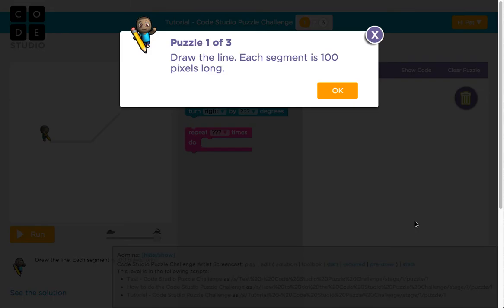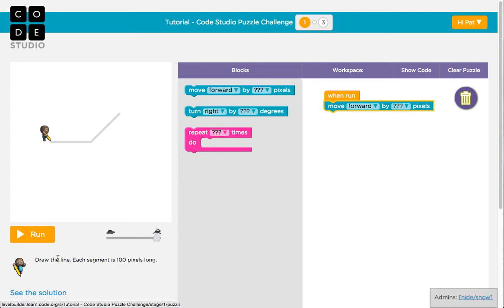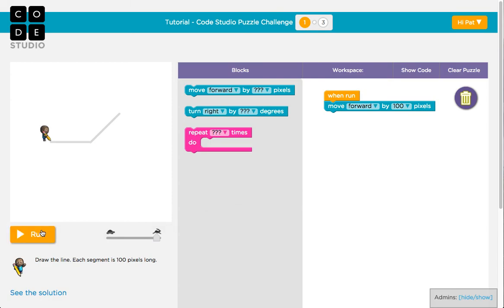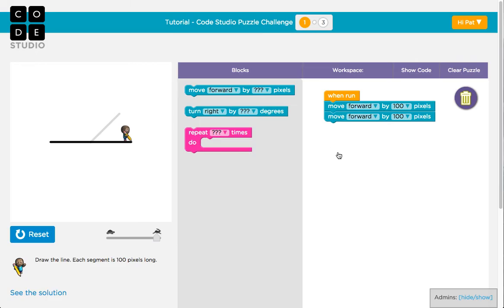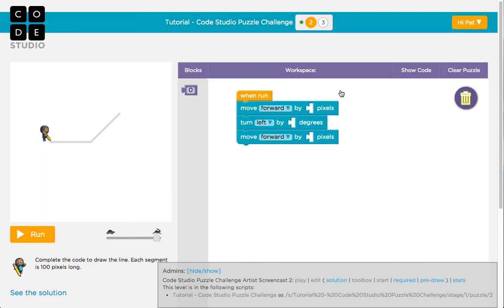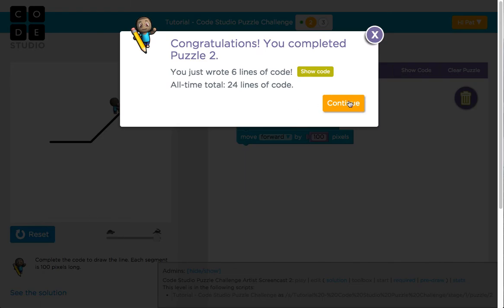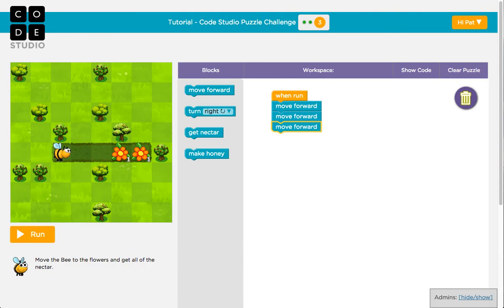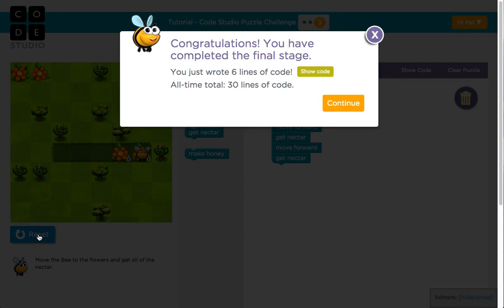Tutorial Code Studio Puzzle Challenge